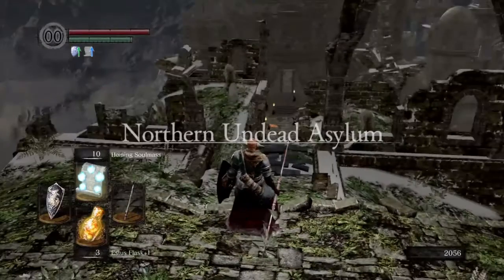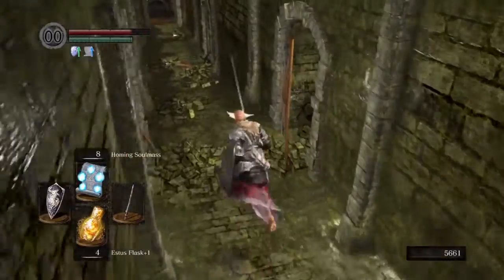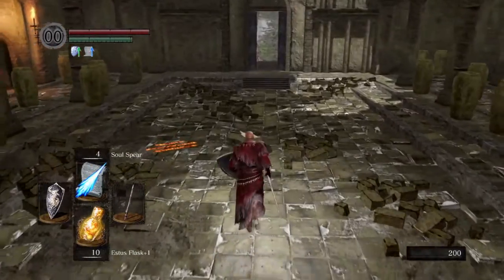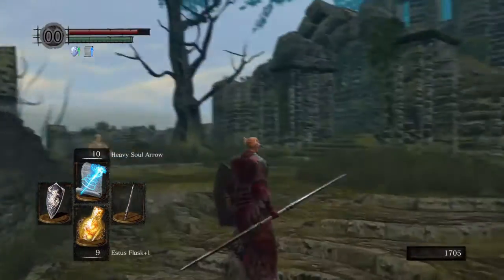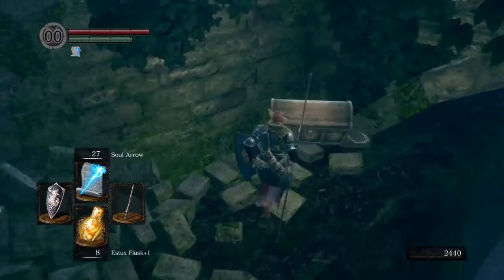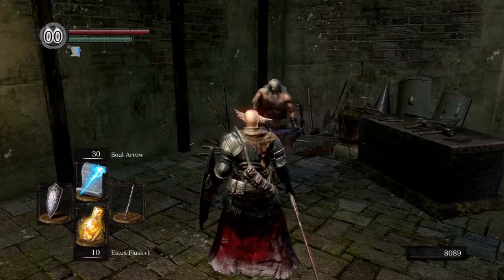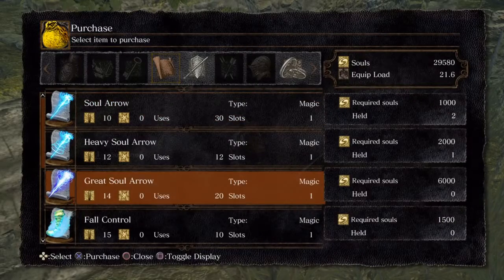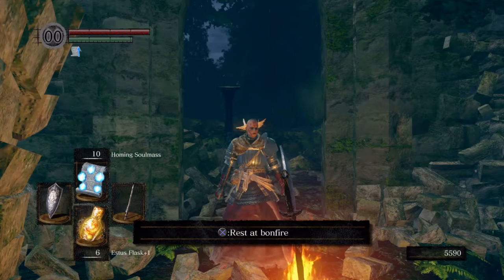☆ FROM MAD HOUSE TO MAD DOG - Dark Souls: Remastered - Part 6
We fall through a floor and fill the Demon Firesage's big demon ass full of blue light and then head to Darkroot Garden to teach a bad doggie not to play with knives.